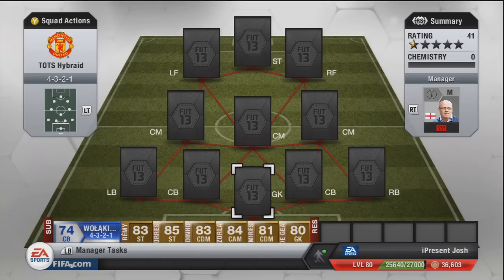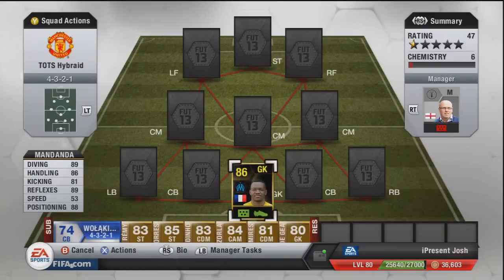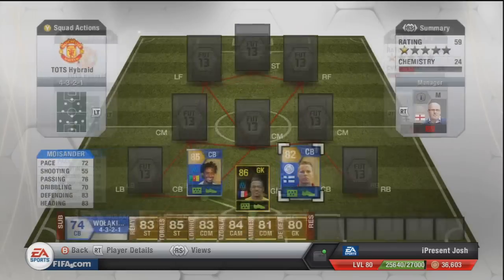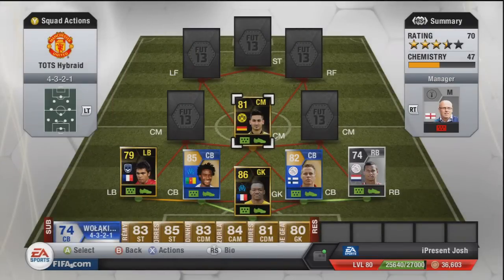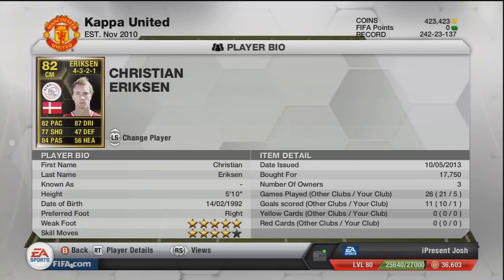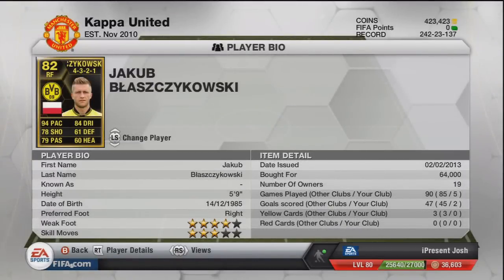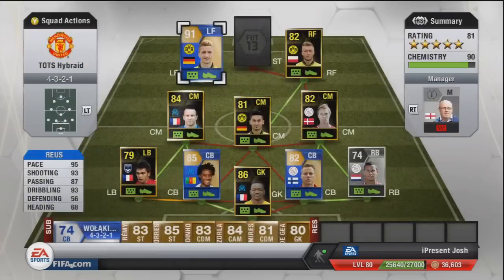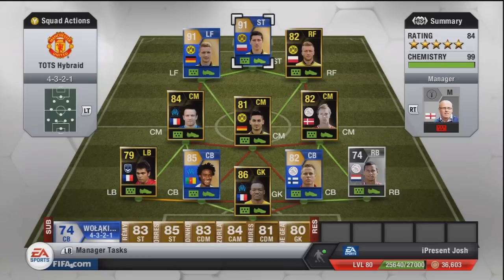Fifa 13 UT Squad Builder - 4 TOTS & 6 Informs 2.7 Million Coins Hybrid!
500 Likes again? :)

Songs: Overwerk - House & Two Door Cinema Club vs Ellie Goulding - What You Know About Staying Awake